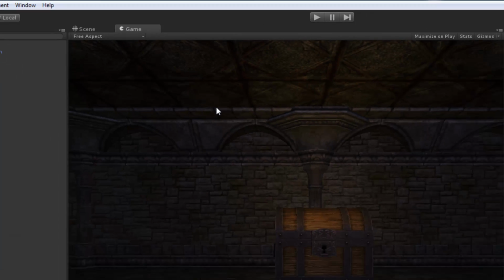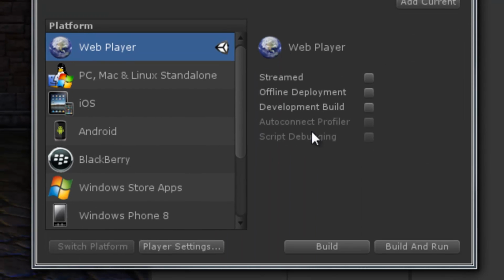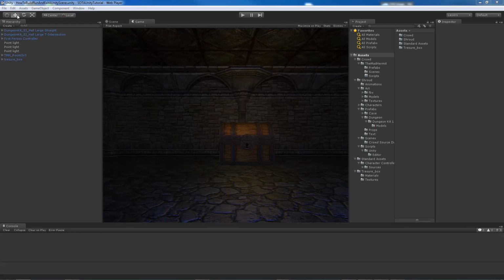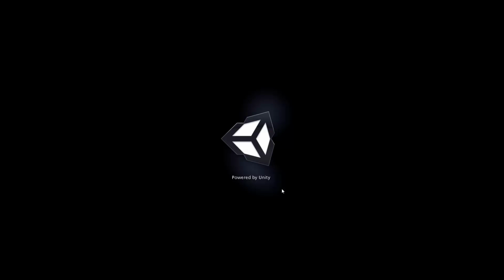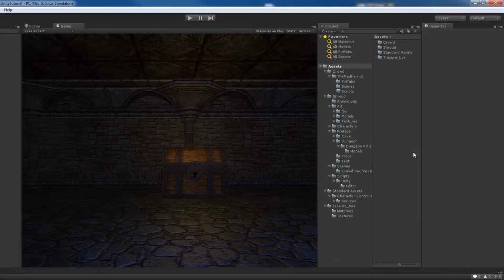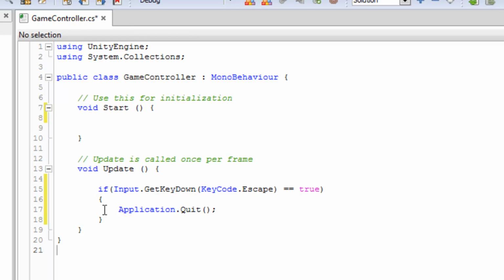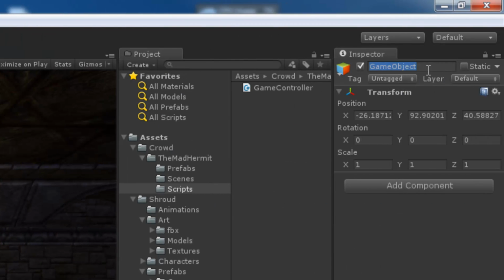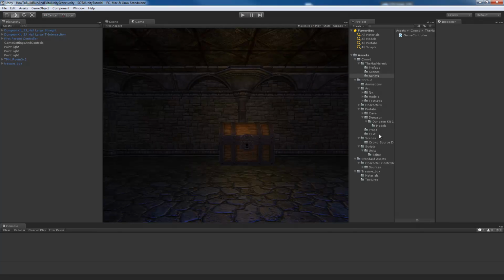Shroud Of The Avatar: How To Build, Run And Exit A Unity Scene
In this episode I show you how to build a stand-alone executable and web player version of your Unity Scene. I also show you how to add a tiny bit of code that will allow players to exit your scene when they press the escape key.